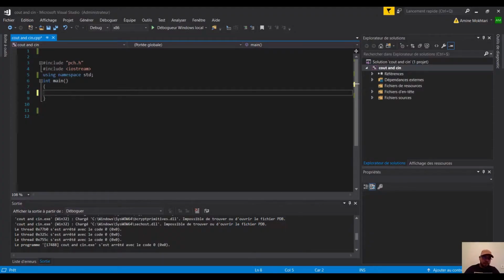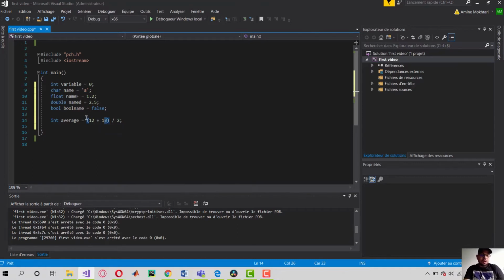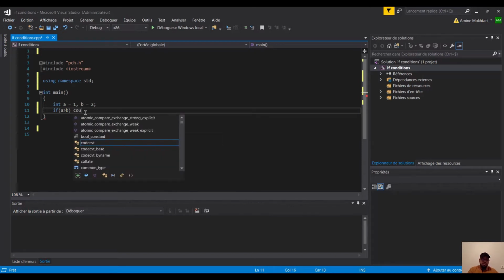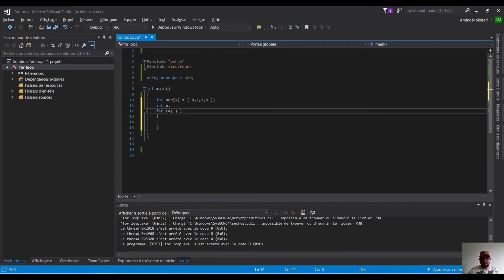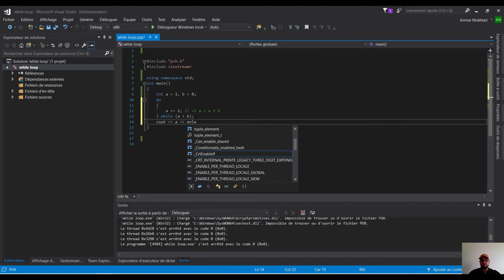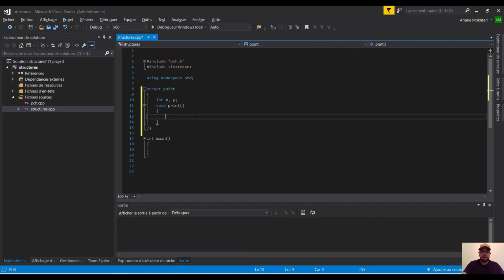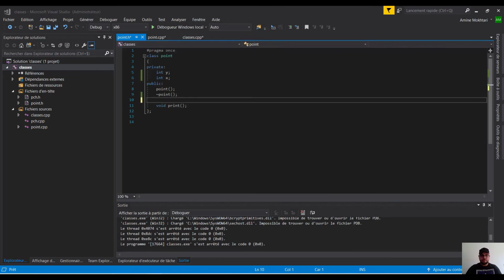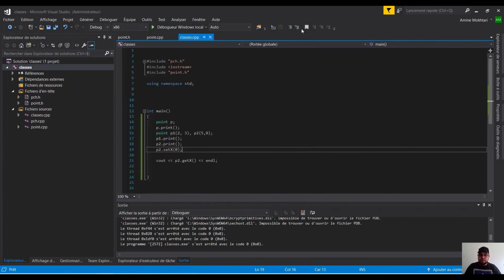Learn C++ for Beginners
Hello there,

In this course, I've chosen only the concepts and features that you'll need to get started programming in C++.

Because when I first began programming in C++, I discovered a lot of details that I didn't require as a beginner. As a result, I created this course for you from that perspective. Where I will only show you the concepts that a beginner needs to get started with C++ programming.

I'll show you which software is simple and effective for getting started with programming. Following that, there will be a discussion of variables, arrays, and other beginner-friendly concepts.

Finally, I demonstrate object-oriented programming concepts such as classes, constructors, and so on.

→ You will understand all the necessary terms and ideas that you need to start your first program in C++ as a beginner.

→ You will know which software you should use to create a C++ program

→ What are variables types in C++

→ How can you use the "if statement" in C++, with examples.

→ Definition and examples of how to use "for" loops in C++

→ Definition and examples of how to use "while" loops in C++

→ How to create arrays in C++

→ Definition and examples of how to use functions in C++

→ How to define a structure in C++ and why do we use it

→ What are classes in C++ and how do they differ from structures

→ What are constructors in C++

→ Beginners in the programming field.

→ People who want to learn the important and necessary concepts of C++.

→ People who are looking for a beginner-friendly course about C++, made from a student’s point of view.

Timelapse:
00:00 → Introduction
00:58 → COUT and CIN
06:44 → Variables
17:09 → Arrays
22:28 → If conditions
36:05 → For loop
47:32 → While loop
53:10 → Functions
01:01:44 → Structures
01:09:08 → Classes
01:18:13 → Constructors, Setters, Getters